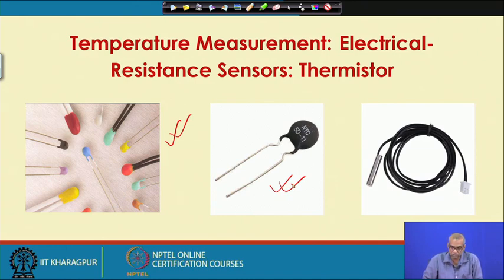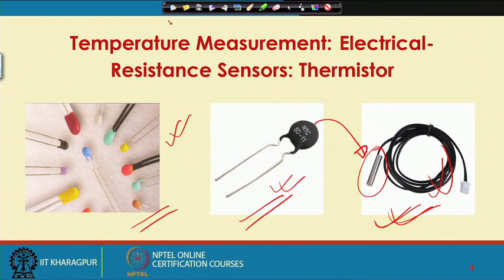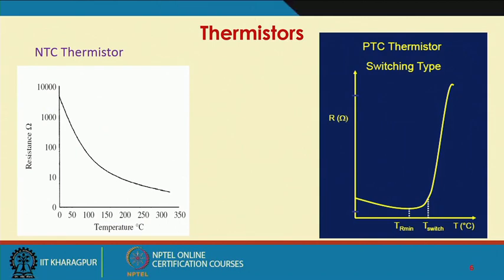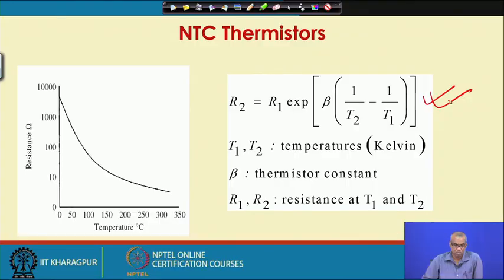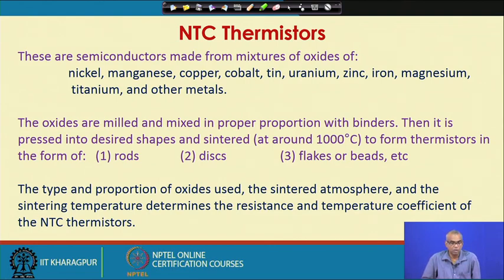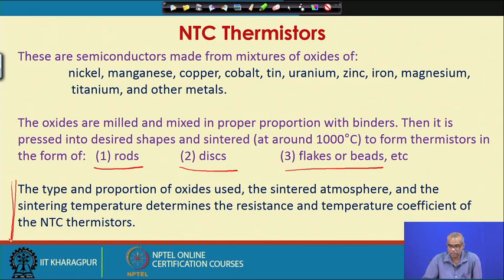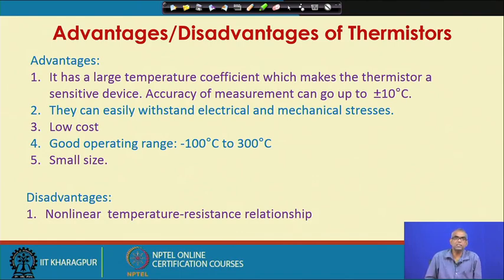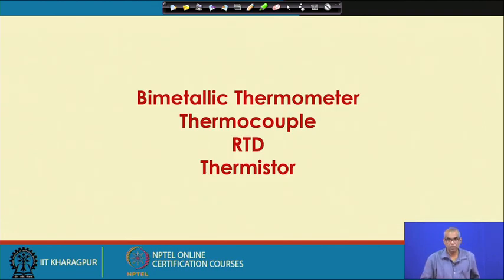Lecture 39 : Temperature Measurement (Contd.)